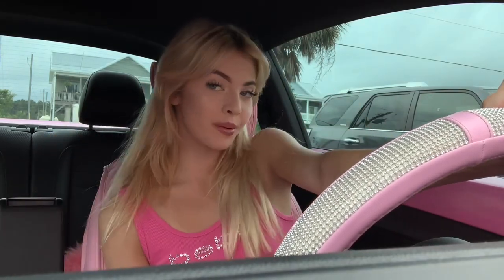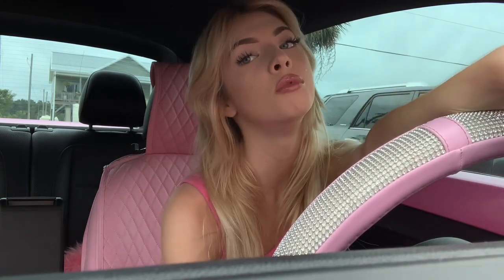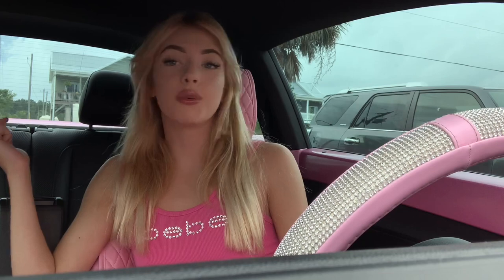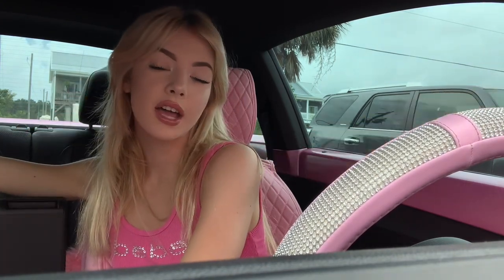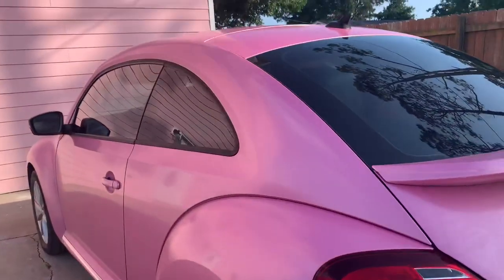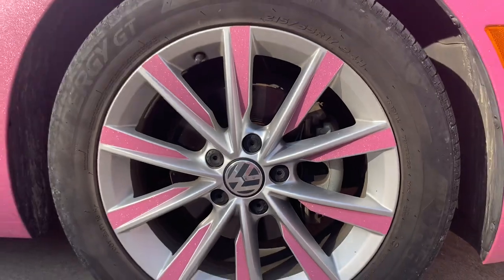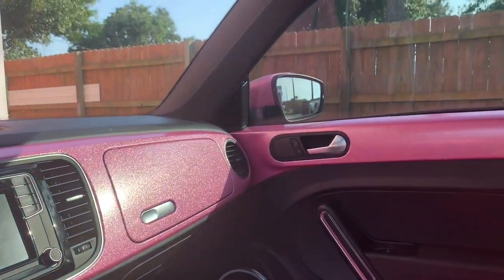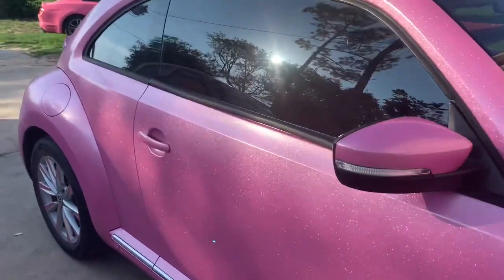Pink AND Sparkly Volkswagen Beetle/ Car Tour 💖 Barbie420babe